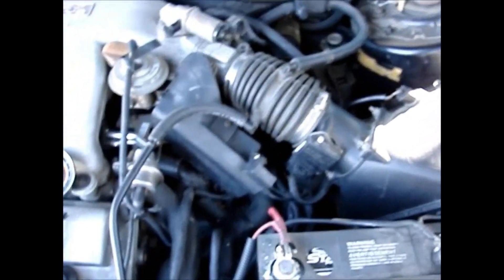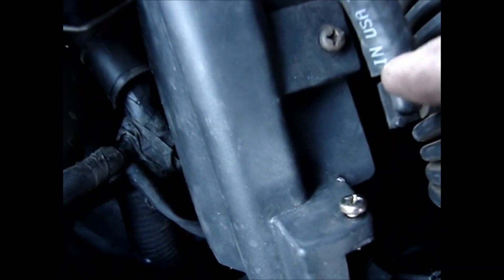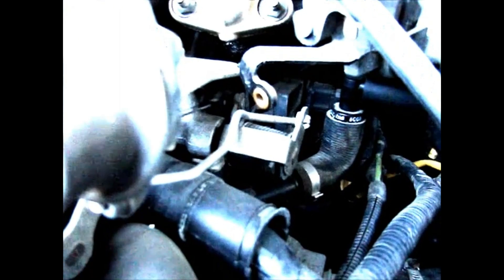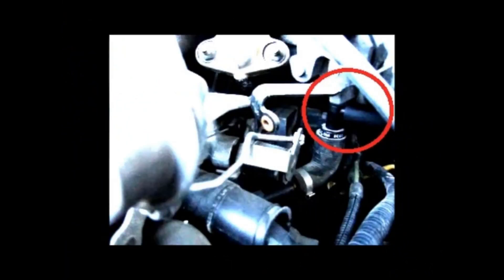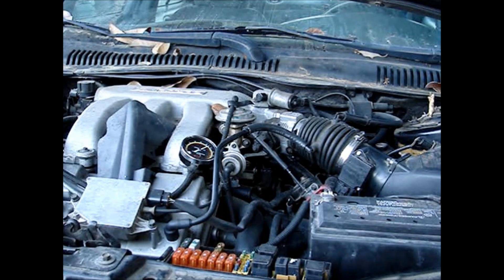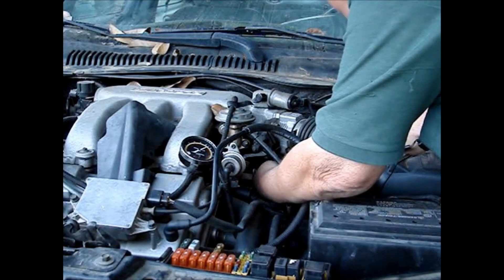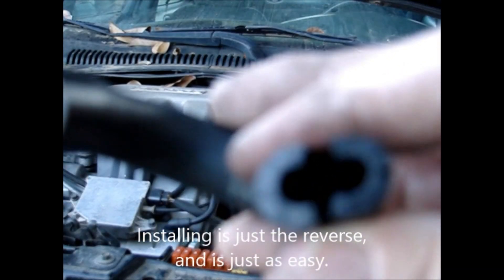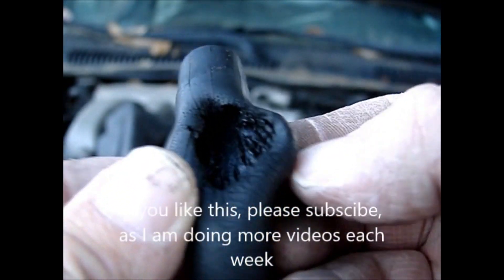Where is the PCV valve located and how to change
1- How to find and change your PCV valve